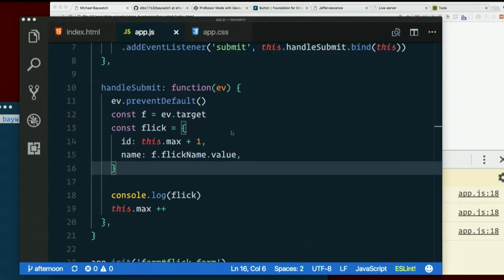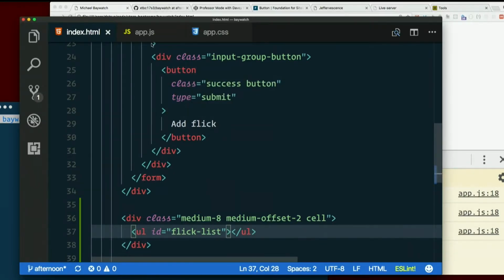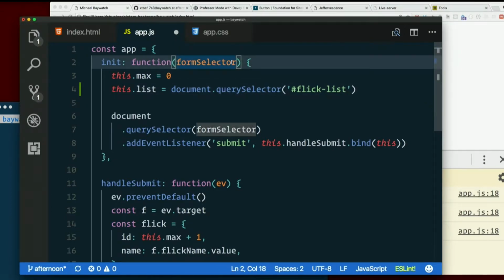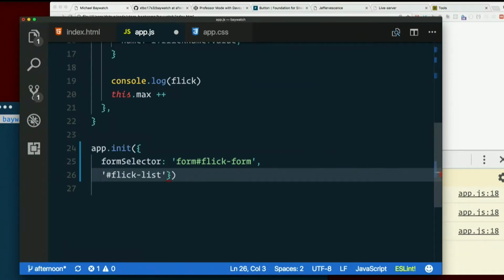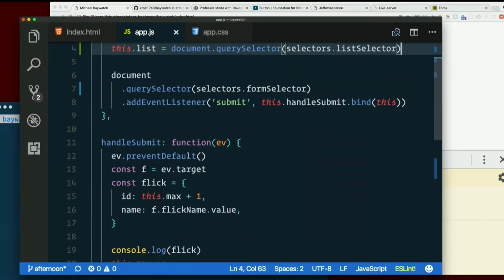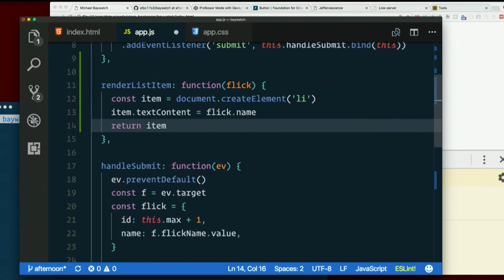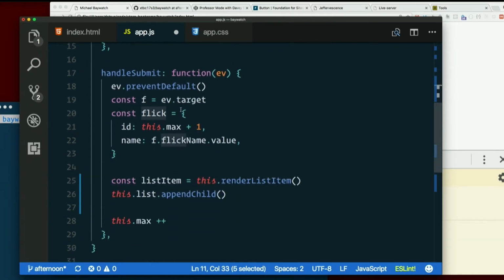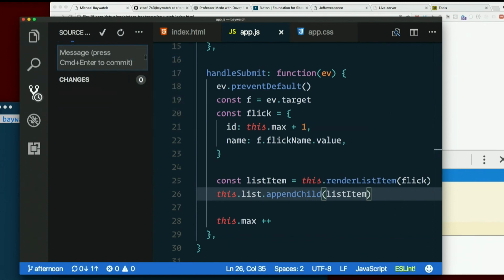Day 3 - Afternoon, part 15: Add flicks to a list; objects as function args - XTBC 2017 Session 3